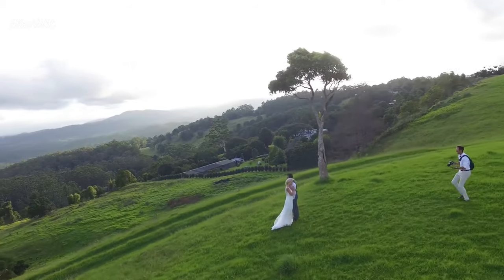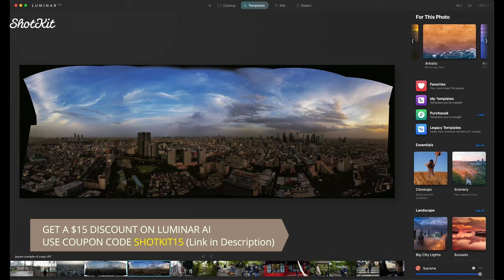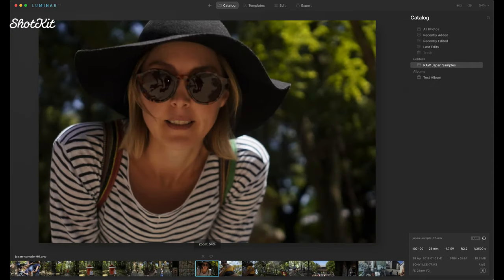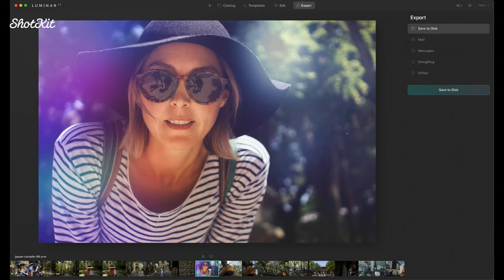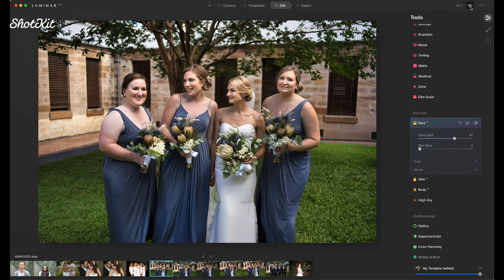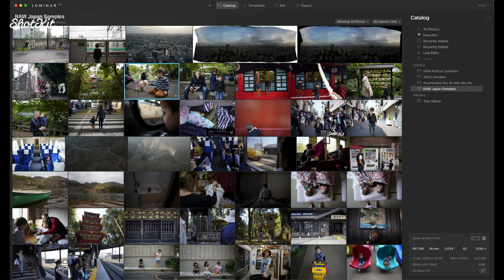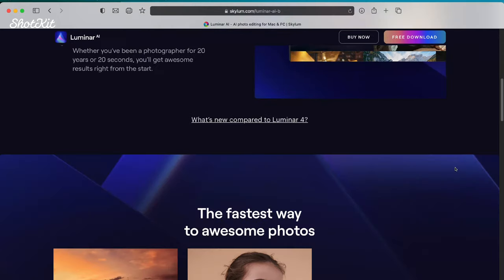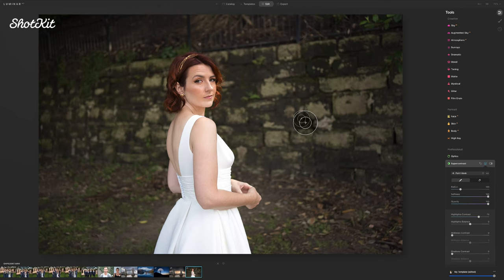Luminar AI Review (Longterm Analysis): Use Cases, Pros & Cons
Join me in this Luminar AI review to find out if the year's most exciting photo editing software is right for you! To help you make a decision, I'll show you 4 everyday use cases that Luminar AI could help save you time editing your photos. Then we'll take a look at 7 pros and 5 cons of Luminar AI before you hear my final recommendations.

This video is NOT sponsored by Skylum (the people behind Luminar AI), which means I can say whatever I want, and trust me - I don't hold back on letting you know what I dislike about the software!

Luminar AI is a powerful, easy to use, affordable and fun to use image editor, but it's definitely not right for everyone. Make sure you watch this review before you buy Luminar AI.

Jump ahead to the section of the video that interests you:

1:10 Use case #1: Replacing the sky
2:20 What are templates in Luminar AI?
7:26 Replacing the sky with reflections
9:40 Use case #2: Fun portrait edit
11:20 What is Face AI in Luminar AI?
12:50 Use case #3: Batch editing a group photo
13:45 What is Enhance AI in Luminar AI?
17:50 How to adjust a body in Luminar AI
20:19 Use case #4: Change the way you look
22:40 Pro #1: Speed
24:50 Pro #2: Complex edits made easy
27:08 Pro #3: Ease of use
30:03 Pro #4: Use with Lightroom & MacOS Photos
31:07 Pro #5: Price
32:50 Pro #6: Features for advanced users
33:50 Pro #7: Fun factor
35:08 Con #1: Lack of export options
34:55 Con #2: No keywording or tagging
35:41 Con #3: No layers
35:59 Con $4: No upgrade discount
36:10 Con #5 Missing features
36:35 Is it right for you? (Recommendations)